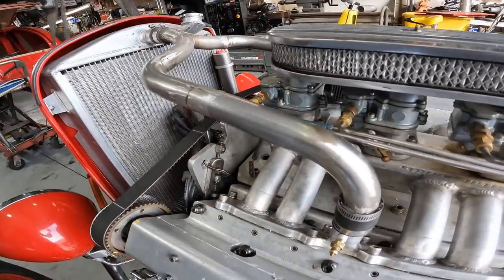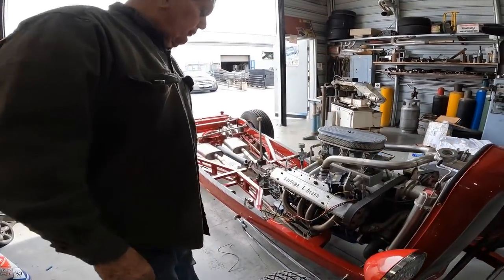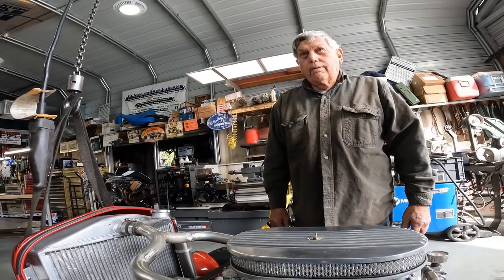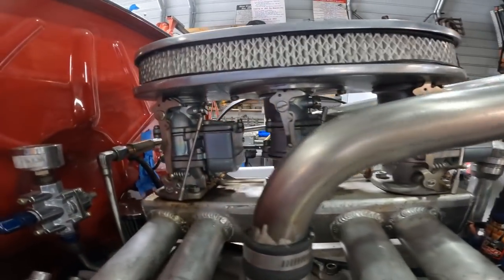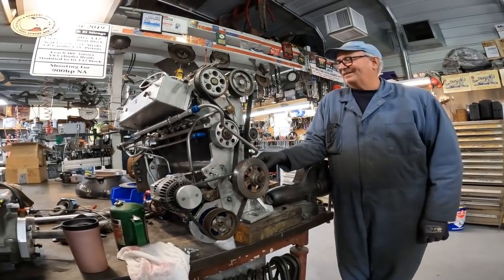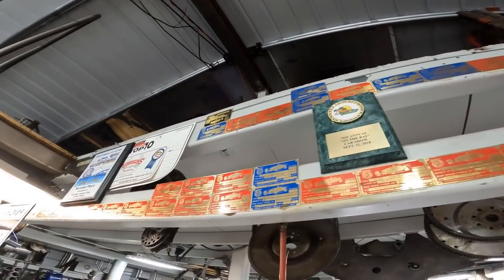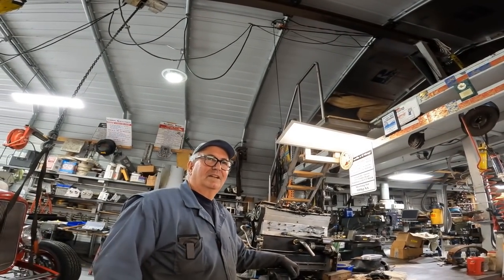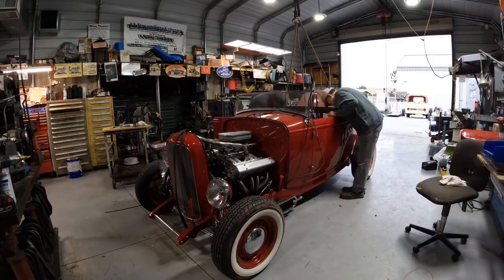Old School Automotive Gear Head Content for Mechanically Inclined People.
This video contains strong gear head content and behind the scenes shop talk from a couple of old school self-taught automotive legends who build performance engines from scratch just for the fun of it.  This video will highlight a one of a kind 32 Ford flathead engine that has be converted to dual overhead cams. In addition, more mechanical detail will be discussed as to how 80-year-old Pete Aardema and his machinist Kevin Braun built a 3-liter engine out of sheet metal.  People who can understand and appreciate the operation of a four-stroke cycle engine, loud exhaust, support fossil fuels, and love the smell of rich petroleum burning engine, you will probably enjoy this video.

Note: Video edited using licensed audio files from the WeVideo platform.